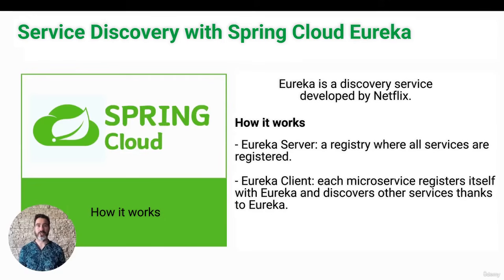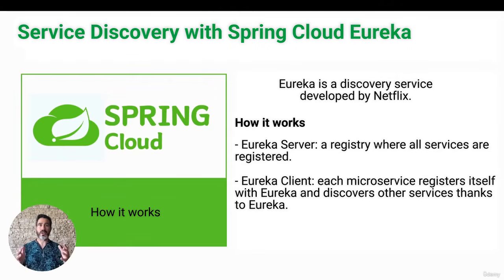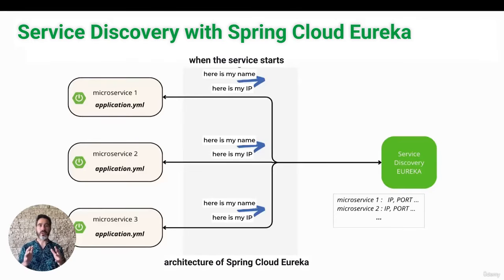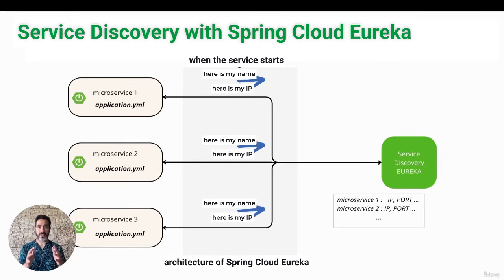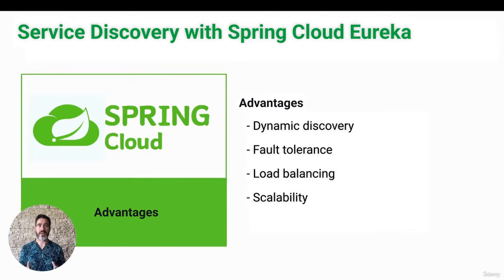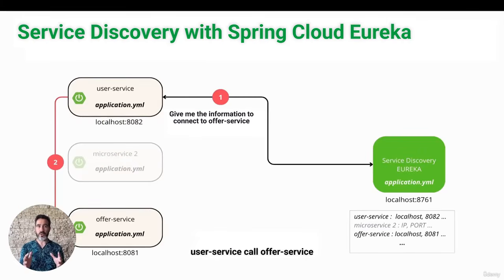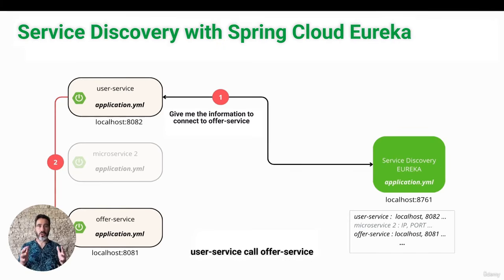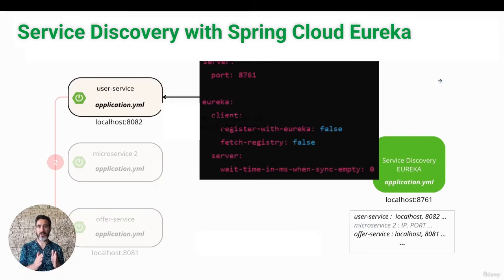Eureka Service Discovery CHANGED My Microservices Game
Service Discovery is a game changer for microservices. In this video, I show you how Eureka Server works and how to set it up with Spring Cloud.

Stop hardcoding service URLs. Let Eureka handle service registration and discovery automatically in your microservices architecture.

💬 Questions? Drop a comment, I reply to everyone!